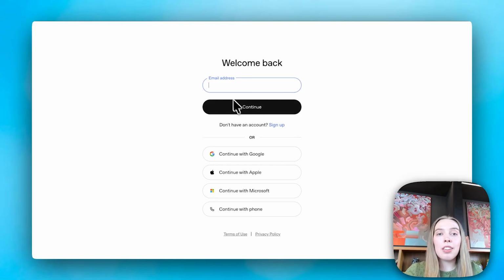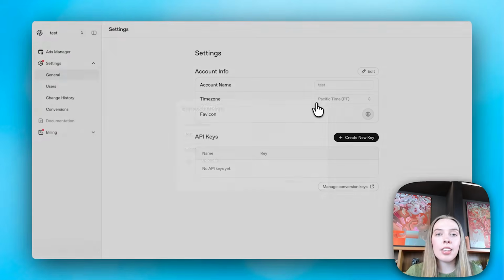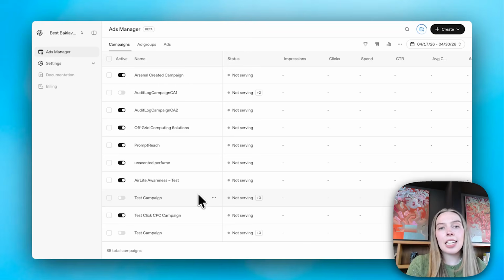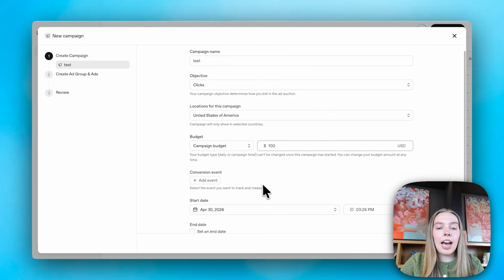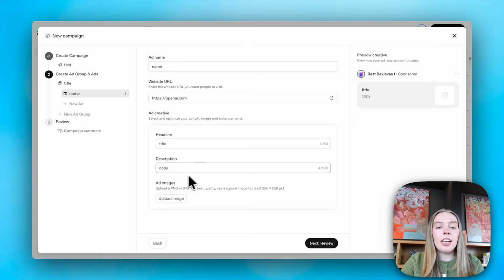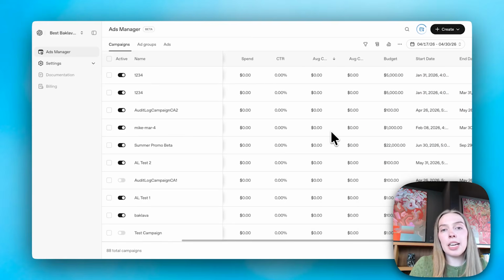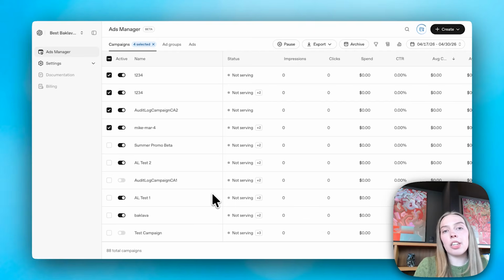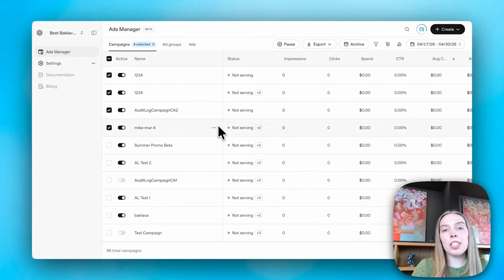How to Get started with ads in ChatGPT [by OpenAI]